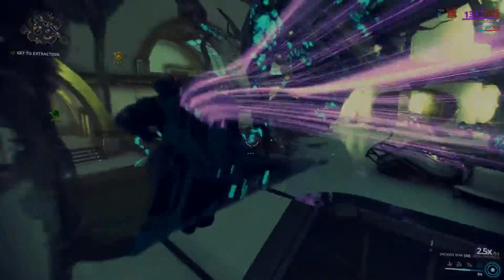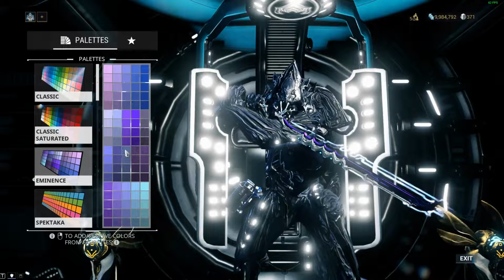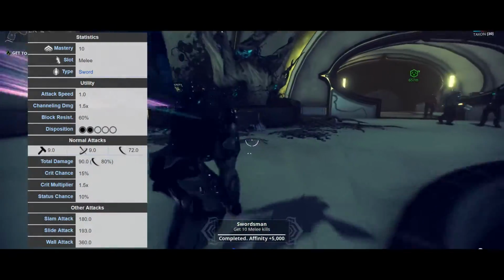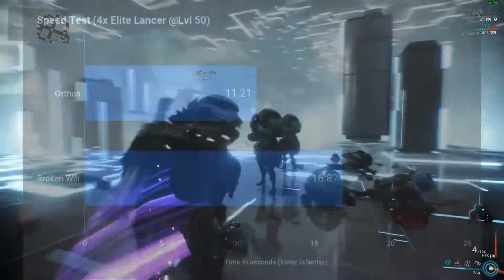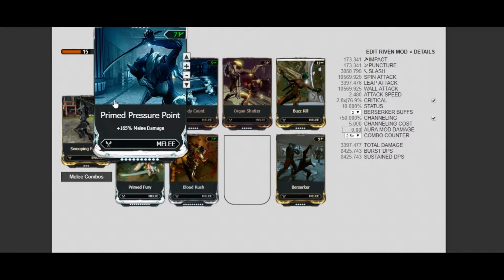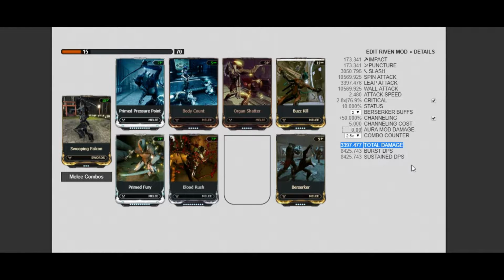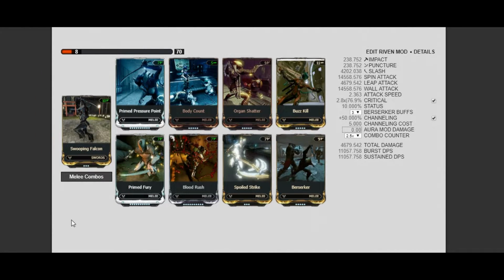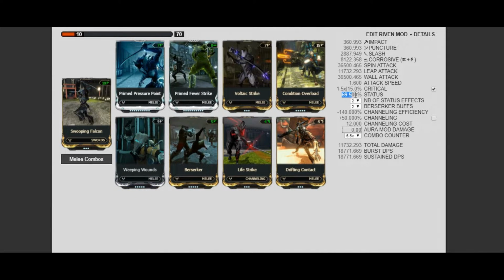SUPER SPEED CRITS! Broken War Build & Review 2018 | Warframe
Do you like using the Broken War? What do you think are the best mods for it?

DON'T FORGET TO VISIT THE INSTAGRAM PAGE!

Credits